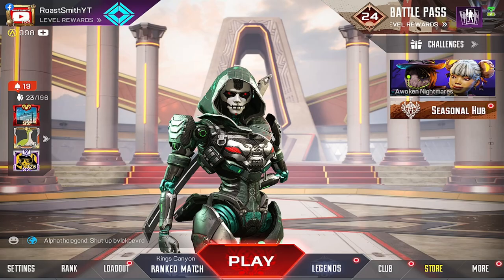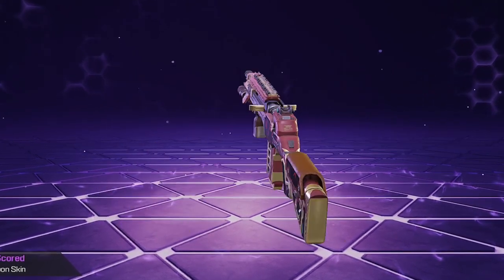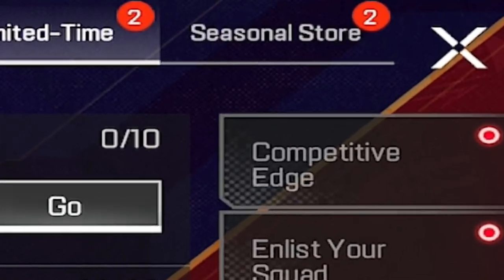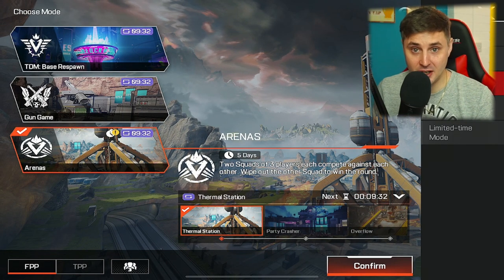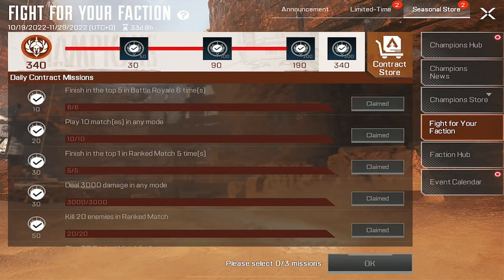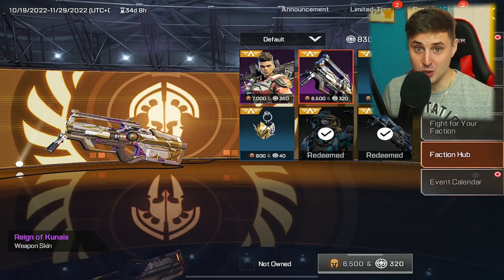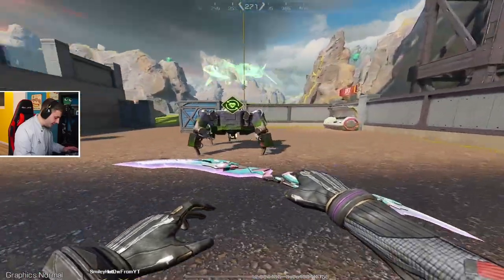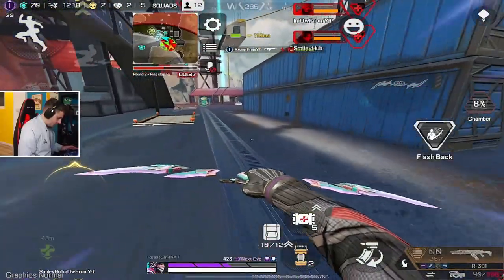How To Get FREE SKINS In Apex Legends Mobile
Wassup Legends, in this video we take a look at the 3 Big Factions which is another way to EARN FREE SKINS in Apex Legends Mobile!